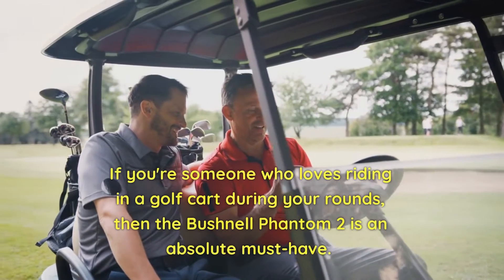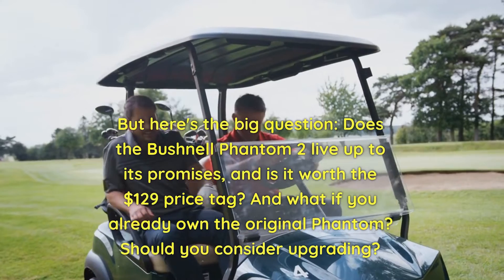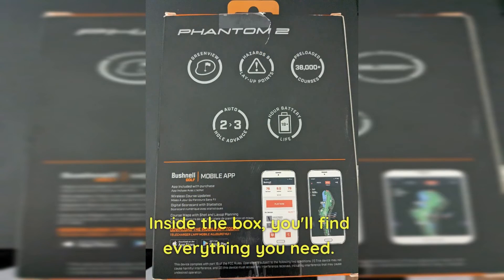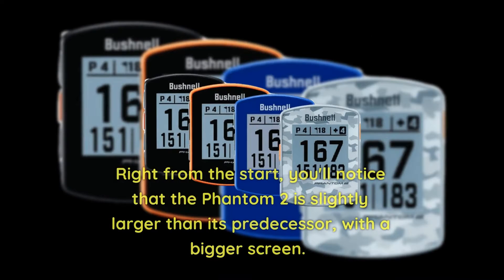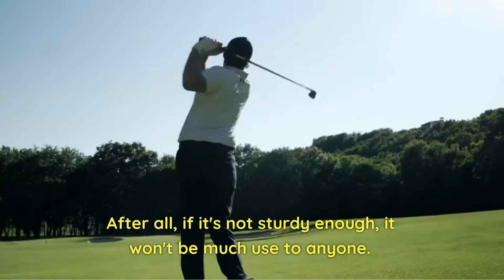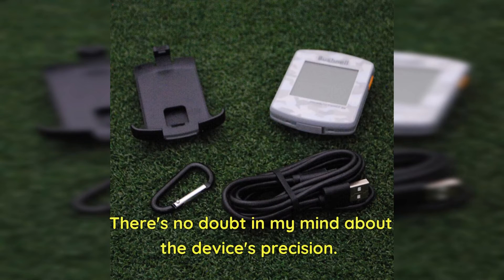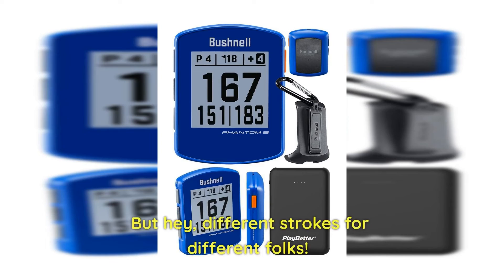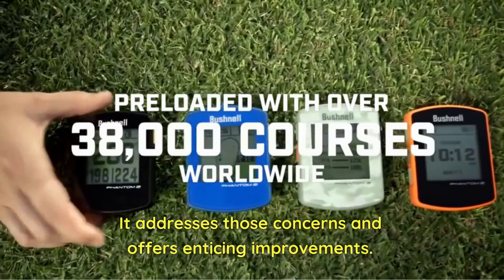Bushnell Phantom 2 - Is New Bushnell Phantom 2 Golf Gps Better?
Bushnell Phantom 2

If you're wondering how the Phantom 2 compares to its predecessor, the original Phantom, you've come to the right place. We'll explore the key differences and improvements between the two models, helping you decide which one is the perfect fit for your golfing needs.

But that's not all! We'll also delve into the features and performance of the Bushnell Phantom 2 as a golf GPS device. From its scope capabilities to its advanced golf GPS features, we'll cover it all.

If you're interested in the Phantom 2's slope functionality, we've got you covered as well. We'll provide an in-depth review of the Bushnell Phantom 2 Slope GPS, evaluating its accuracy and usefulness on the golf course.

As we venture on the course with the Phantom 2, we'll share our on-course experiences and give you a firsthand account of its performance and usability.

Join us as we share our thoughts and opinions in our comprehensive review of the Bushnell Phantom 2. Whether you're a seasoned golfer or a tech enthusiast, this video will provide you with all the information you need to make an informed decision.

Let's tee off into the world of the Bushnell Phantom 2 together!